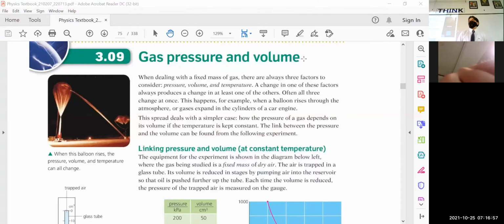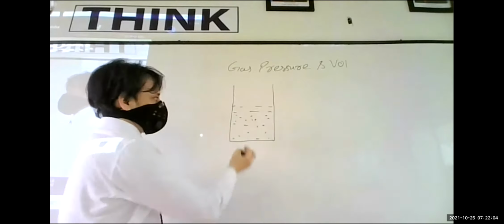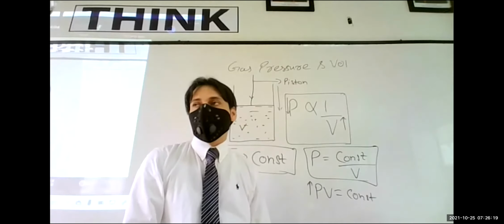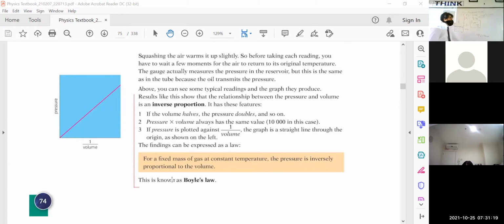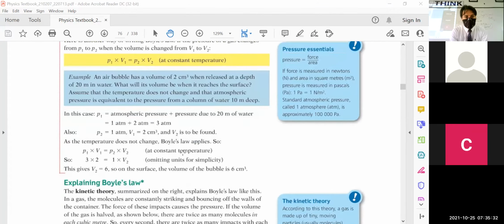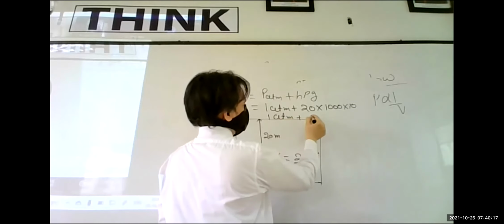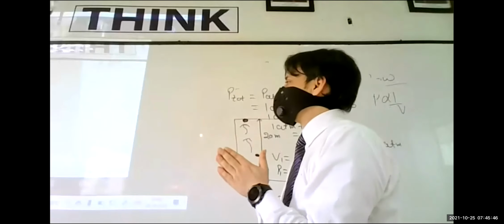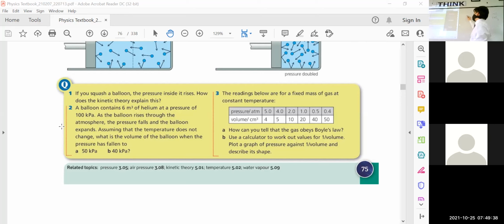Gas Pressure and Volume, Boyle's Law IGCSE PHYSICS